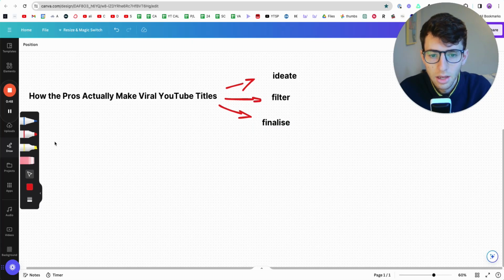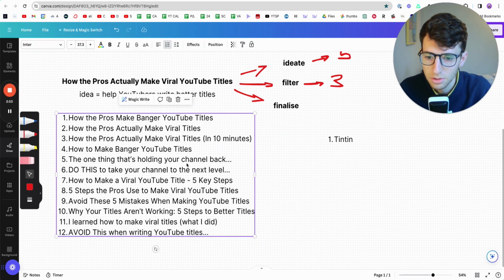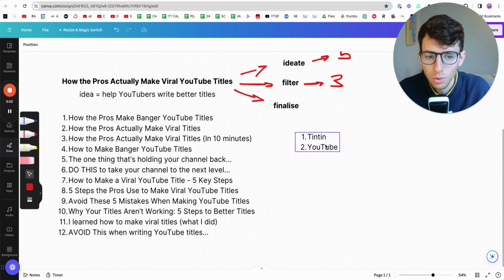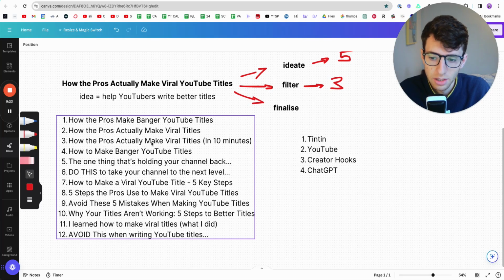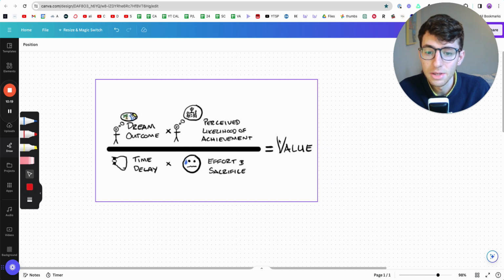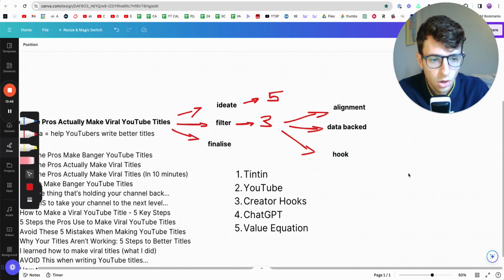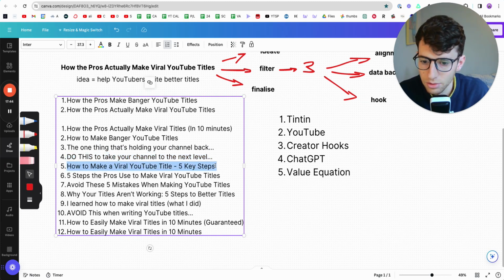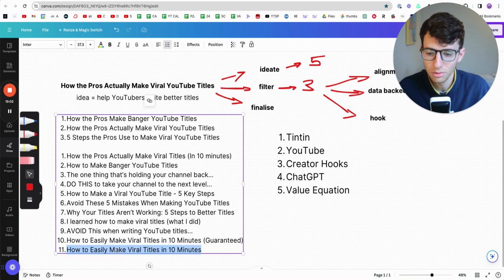How the pros actually make viral titles